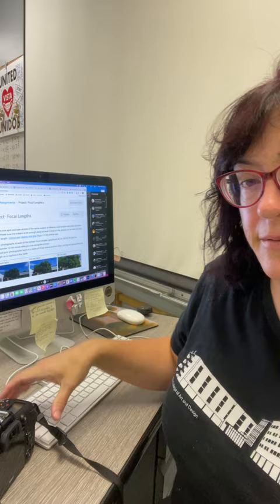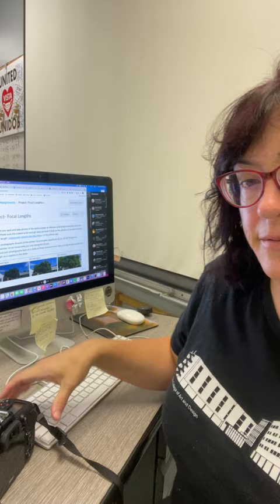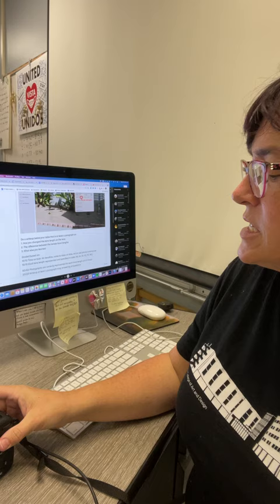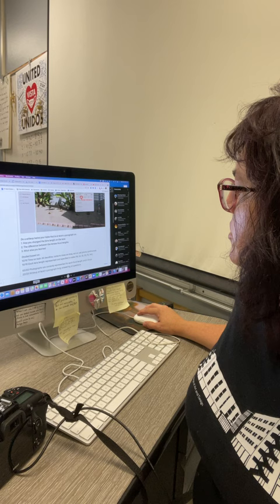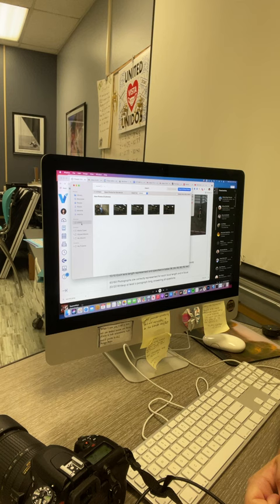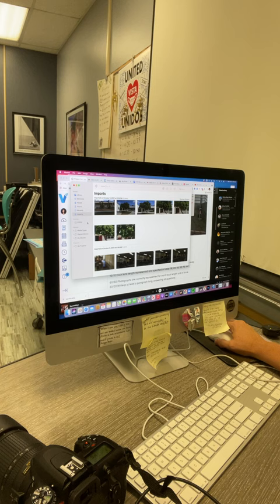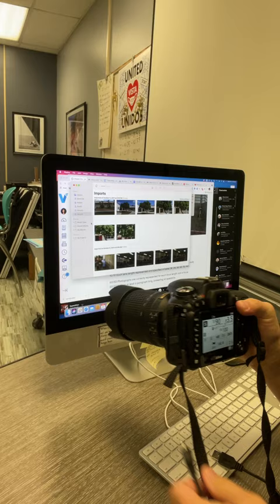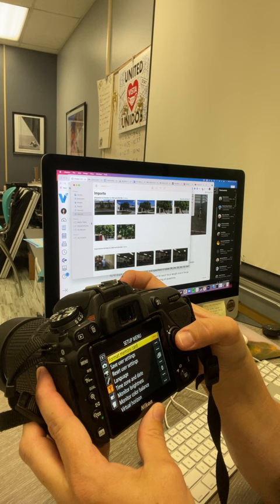How to Upload Photos onto an iMac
How to upload photos from a camera onto an iMac